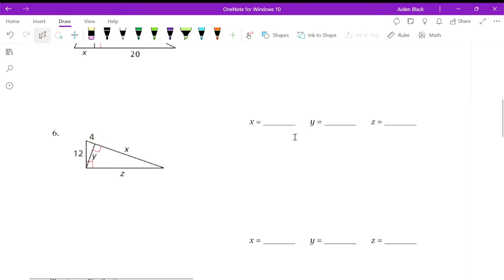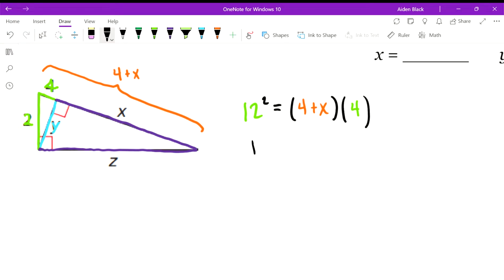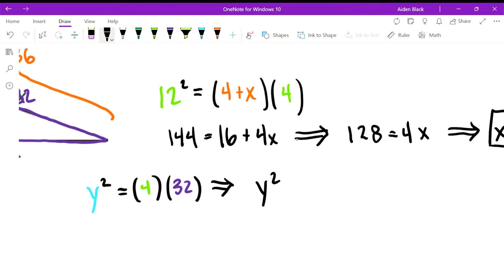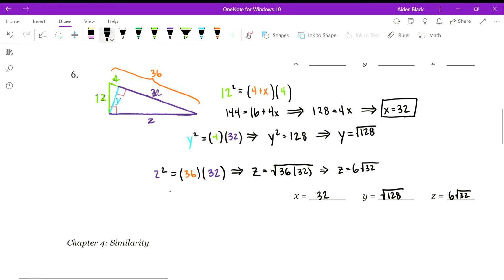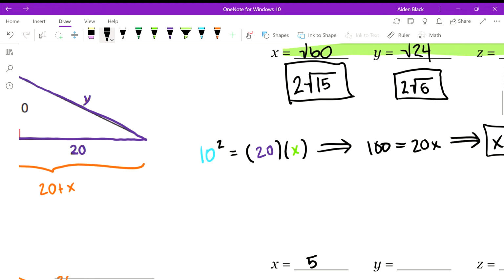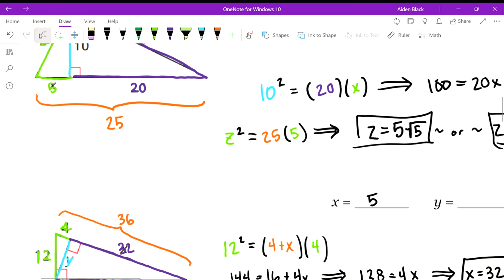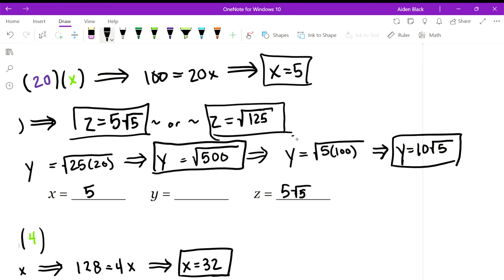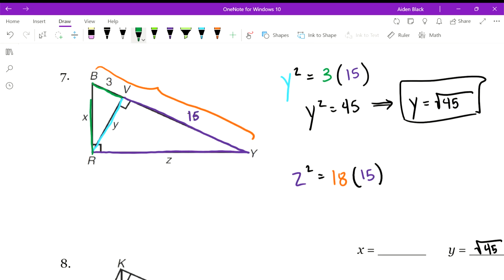4.5 Homework- Part II